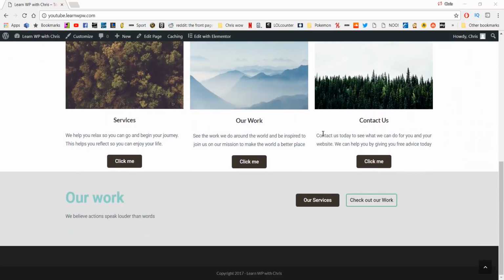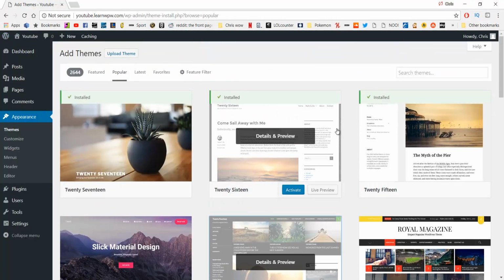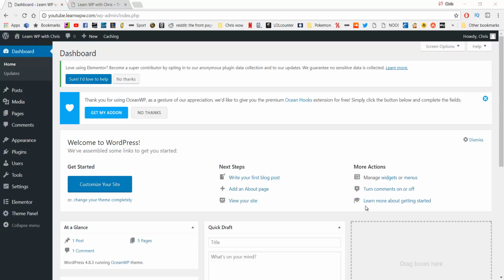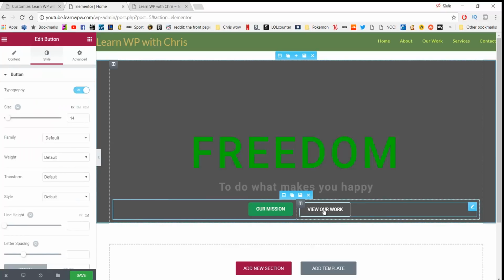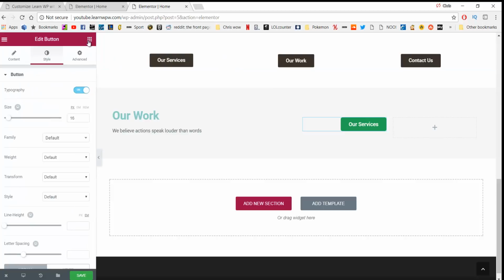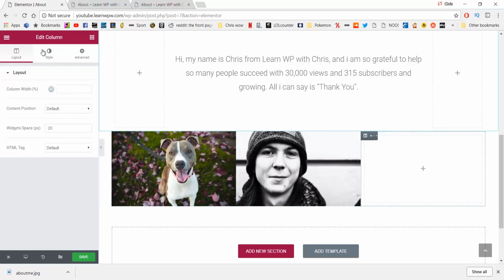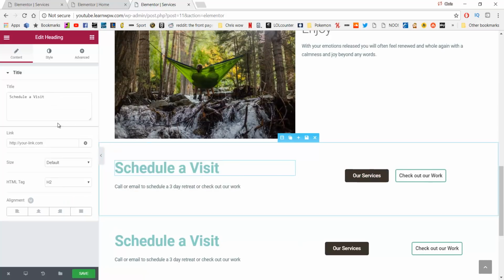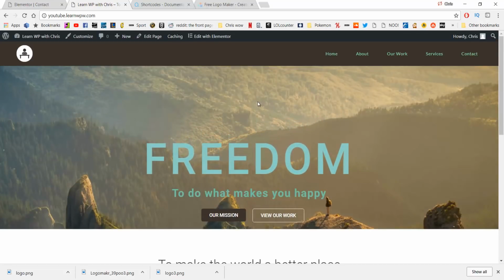How to Make an Amazing Website using WordPress - 2018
Learn how to make an amazing website step by step with no steps skipped.

Why spend $1000 on a website when you can have an amazing WordPress website set up for less than $10?  This new tutorial has a brand new visual website builder called Elementor to make it easy to make a desktop and mobile friendly website. This is by far the best I have ever done and I will show you how in about 2 hours.
You can build your website with a PC, Mac or anything else!  Have fun!

First month for 1 penny: CHRISPENNYHOST

Timeline:
Intro - 00:00
Hosting Signup - 01:53
Install WordPress - 08:19
Change Password - 09:27
Uninstalling Plugins - 10:22
Permalinks - 12:07
Installing Theme - 13:39
Adding and Removing Pages - 16:22
Navigation - 18:52
Title & Tagline - 27:56
Setup Homepage - 29:24
Fonts - 30:48
Creating Homepage - 34:30
Mobile Friendly - 01:00:31
About Page - 01:04:53
Our Work Page - 01:14:39
Services Page - 01:20:13
Contact Page - 01:30:24
Logo - 01:38:06
Finish! - 01:41:14

For every person that purchases hosting through my link or uses one of my coupons I earn a small commission which helps me continue to make more videos like this one! IT DOES NOT COST YOU ANY MORE FOR YOUR HOSTING WHEN PURCHASED THROUGH MY LINK (if anything you save money using my coupon!)